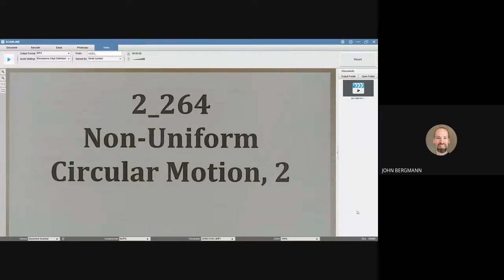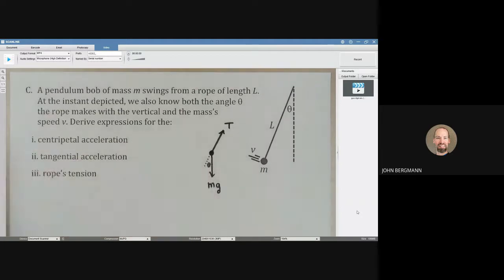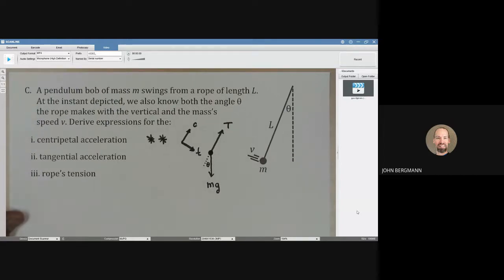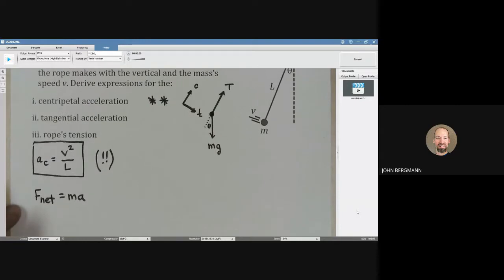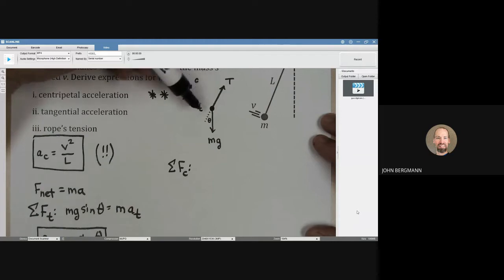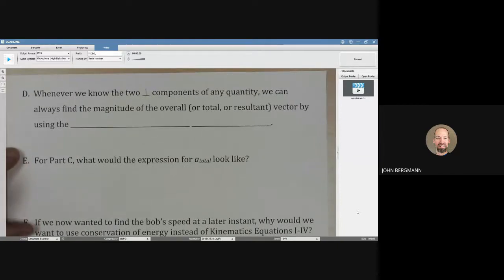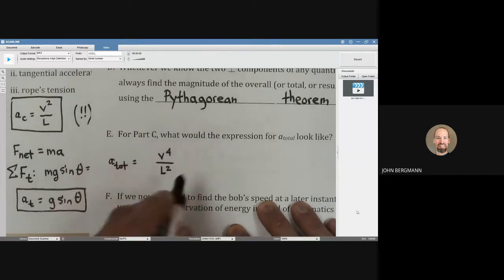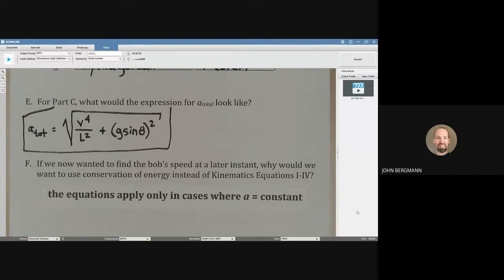2 264 non ucm pendulum